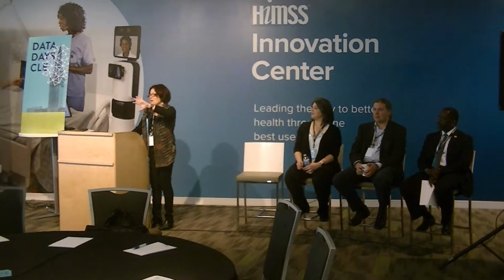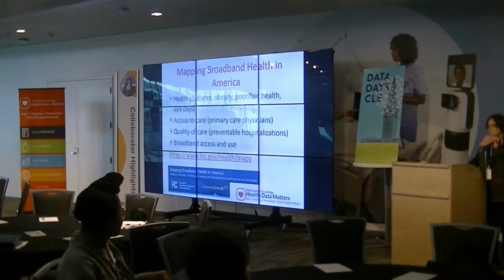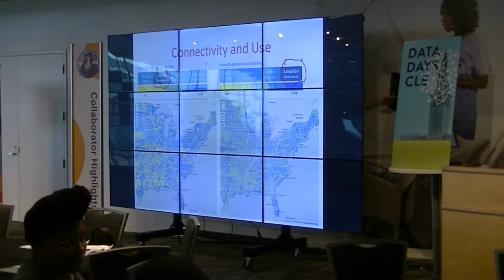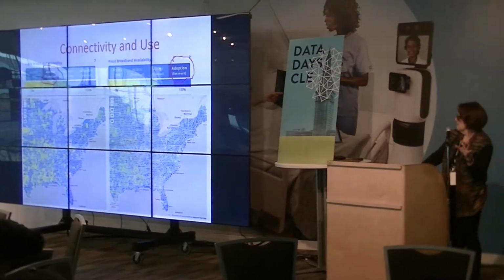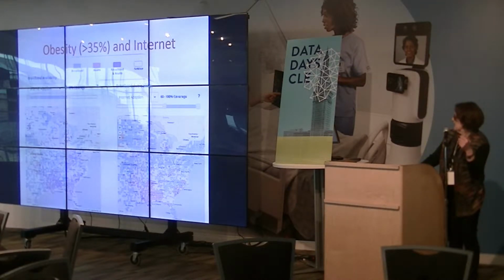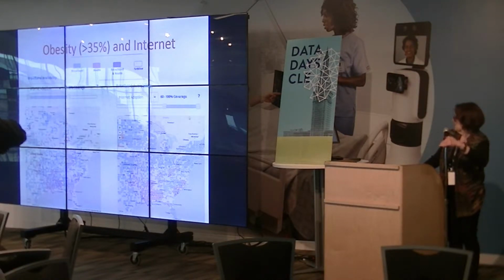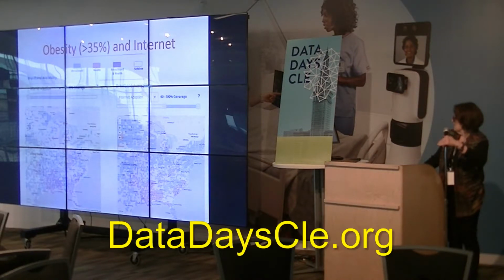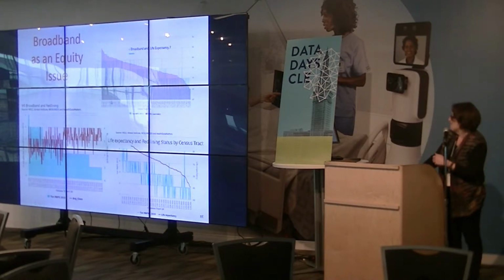Mapping Broadband Health at Data Days Cleveland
Amy R. Sheon, PhD, MPH Executive Director, Urban Health Initiative at Case Western Reserve University spoke at Data Days CLE, a 3-day event at the Global Center for Health Innovation bringing together experts and users in the fields of civic technology and data.  She showed maps and data indicating that Broadband is an equity issue that has many effects on health.